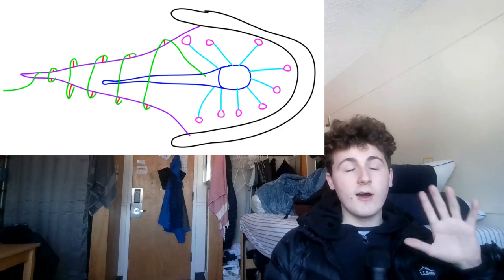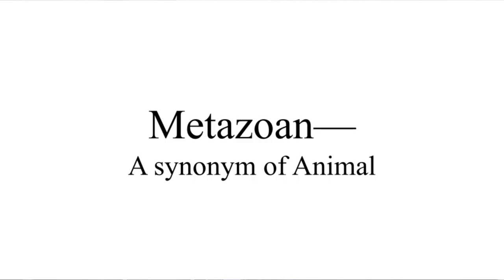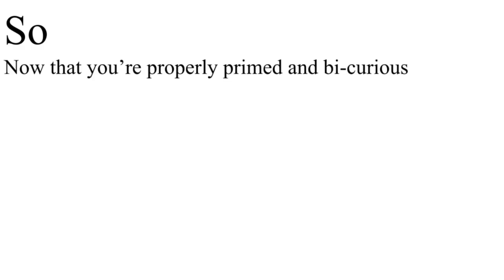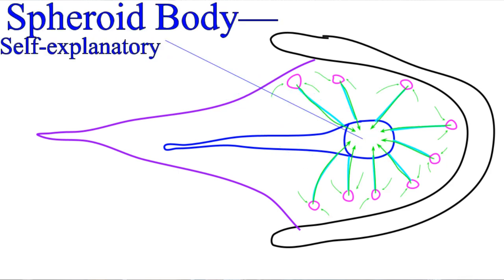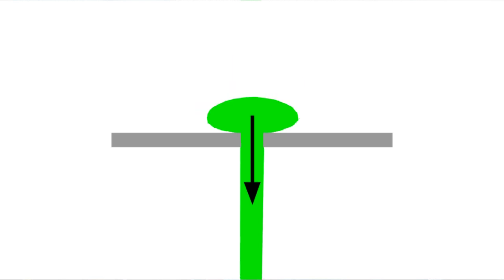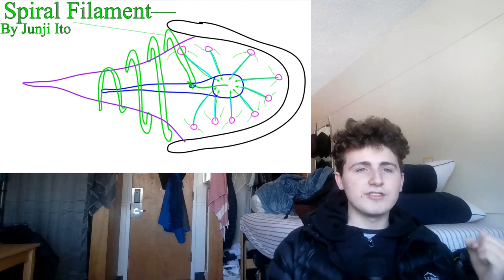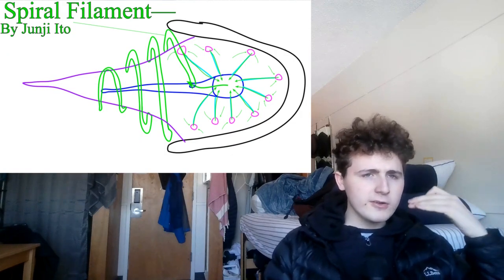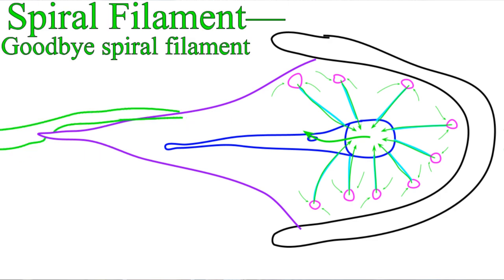How do Colloblasts Work?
Have you ever wondered about the Morphology of a Colloblast? Have you ever wondered what a Colloblast is? Or what Morphology is? Or what a Ctenophore is? Or what it's called when you jam clay through a hole until it turns into a string? Or what the name is for those little holes they put in paper towels so they can be torn off more easily? ok cool for you, but like maybe Google some of those?